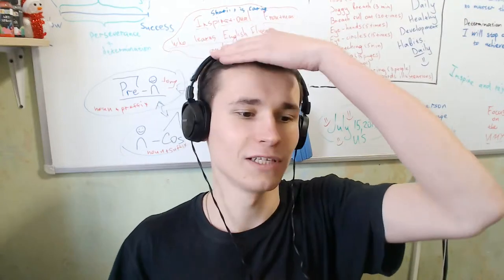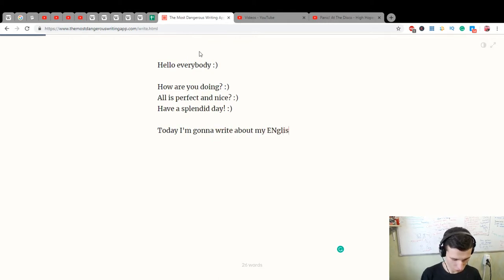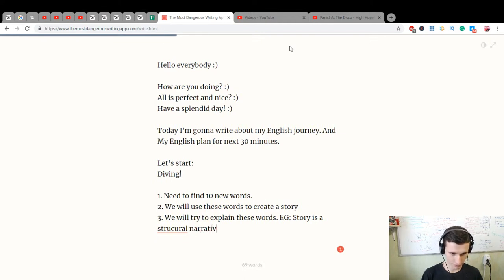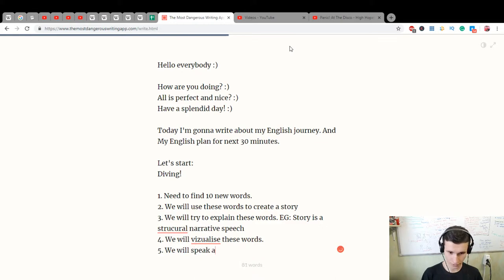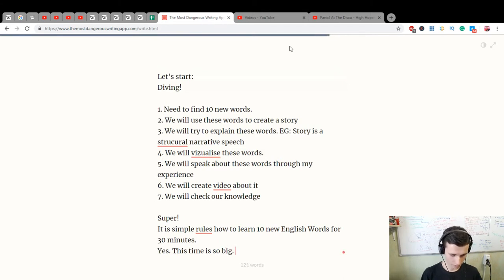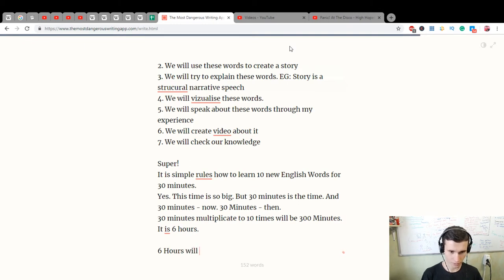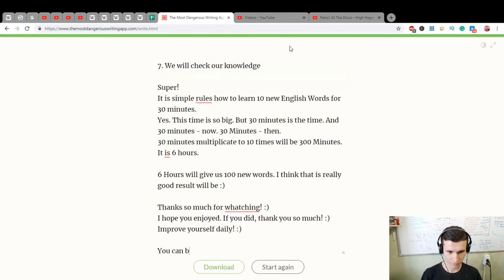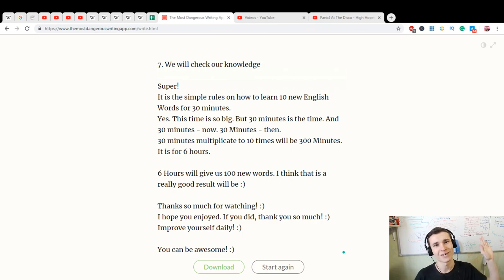5 Minutes Writing Skills | How to learn 10 new English Words for 30 Minutes? | EJEng 99